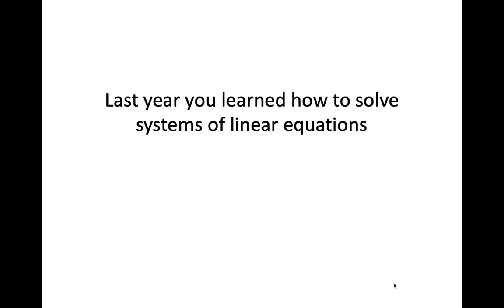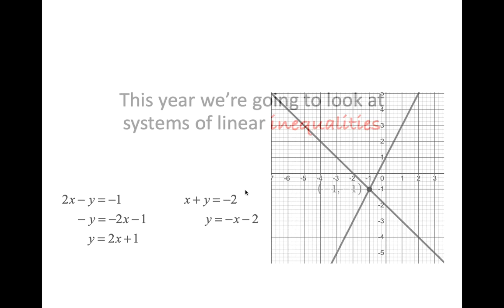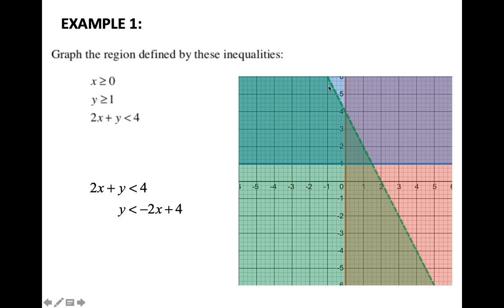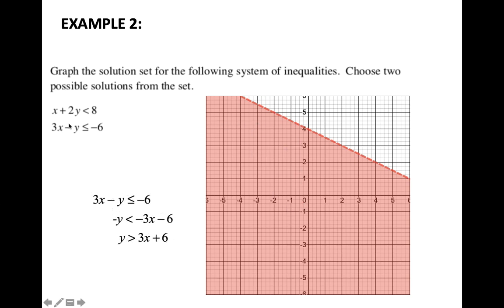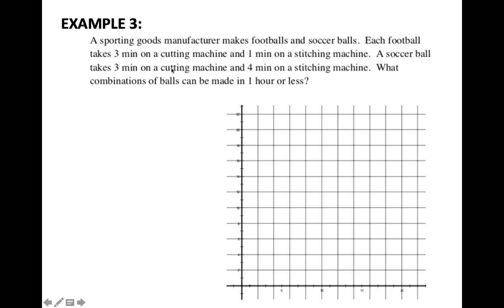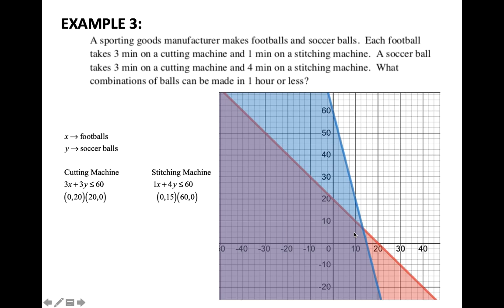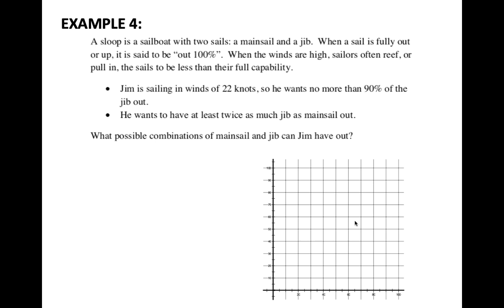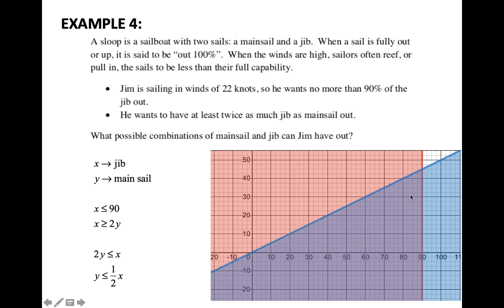6.3 GRAPHING TO SOLVE SYSTEMS OF LINEAR INEQUALITIES